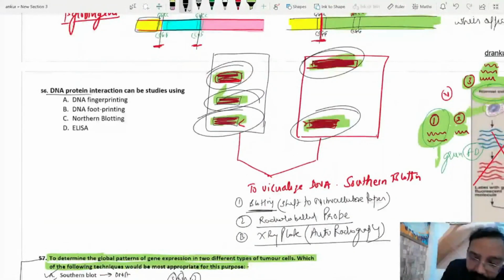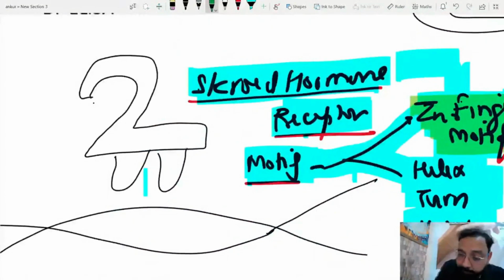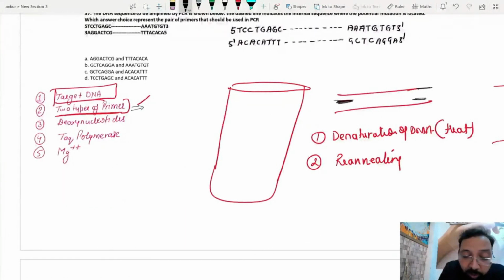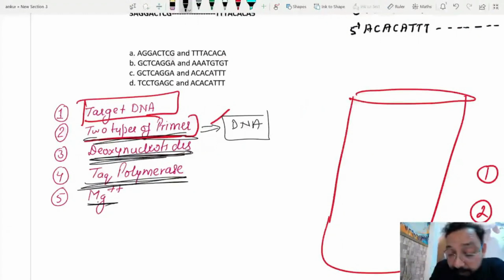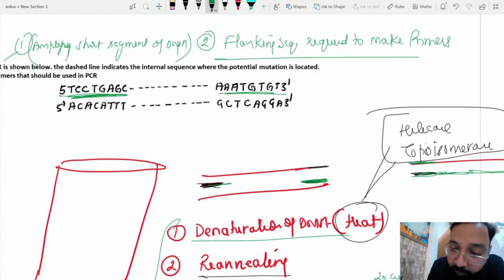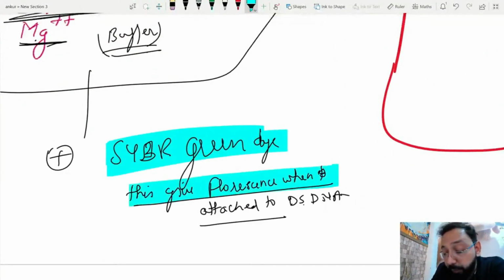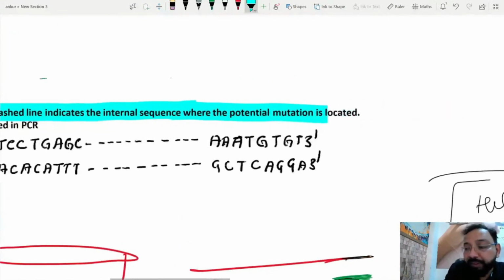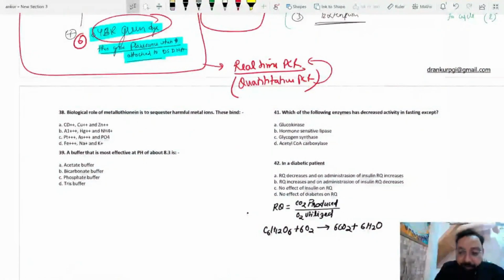DNA protein interaction and PCR || Part-A || Biochemistry Lecture by Dr. Ankur Jain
DNA protein interaction and PCR || Part - A || Biochemistry Lecture by Dr. Ankur Jain on DNA protein interaction and PCR

In this video we will understand how mnemonics can simplify tough concepts of Protein Synthesis - Initiation, Elongation, Termination  . Many Recently asked Questions have been discussed in the form of mnemonics you will also learn many technique to Improve memory

DNA protein interaction and PCR,
what is DNA protein interaction ,
what is PCR,
DNA protein interaction biochem,
PCR biochem